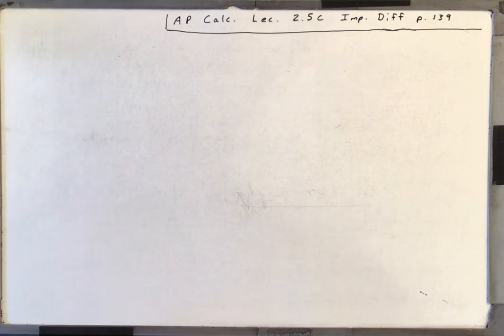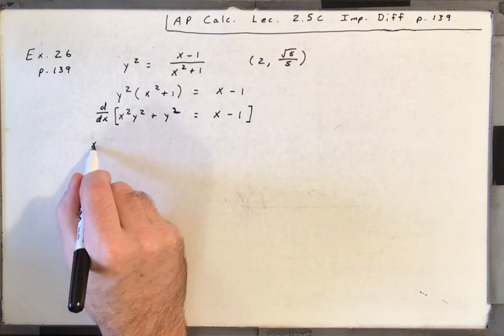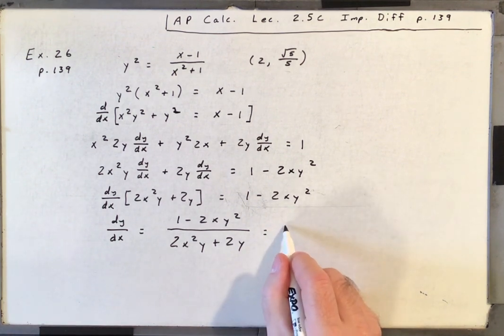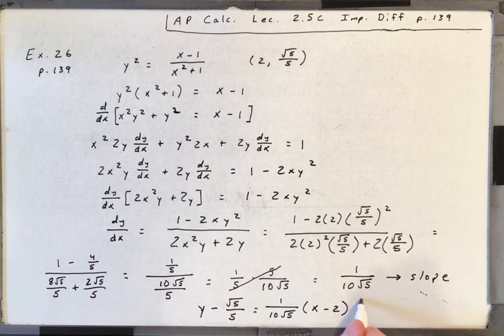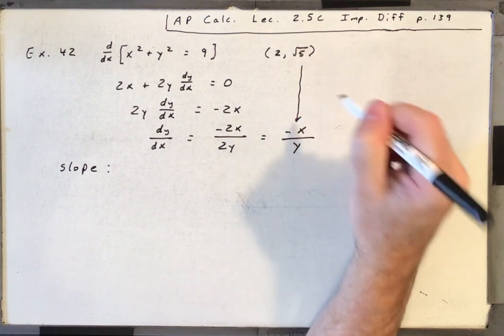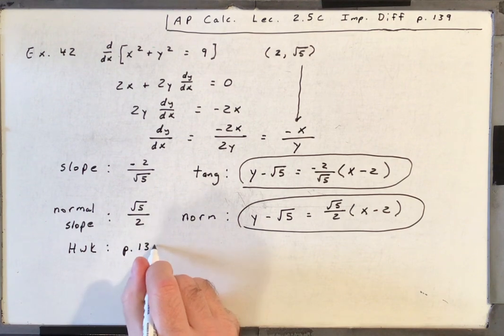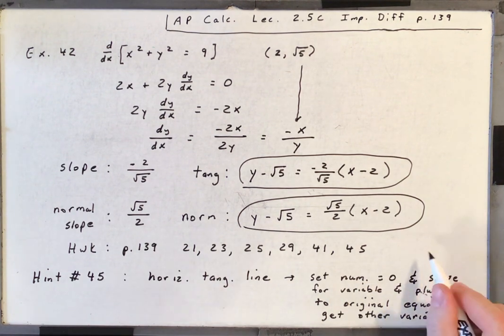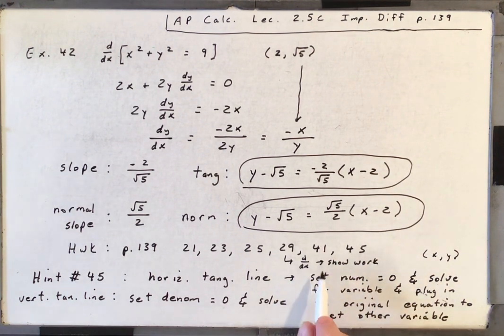AP Calculus Lec. 2.5C Implicit Differentiation